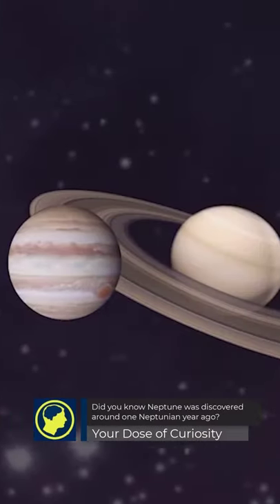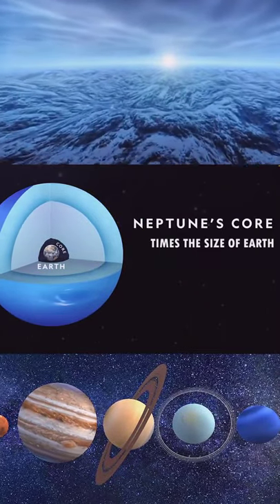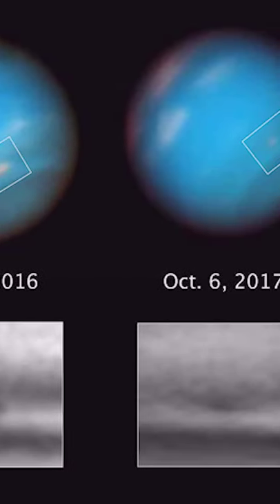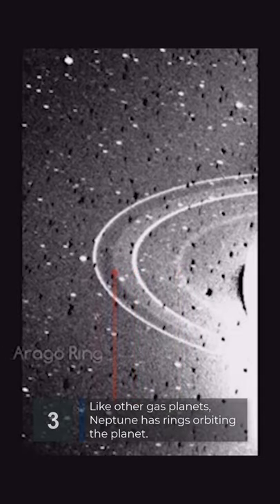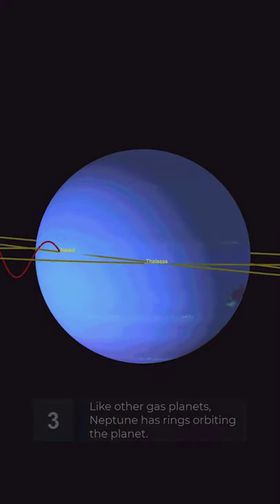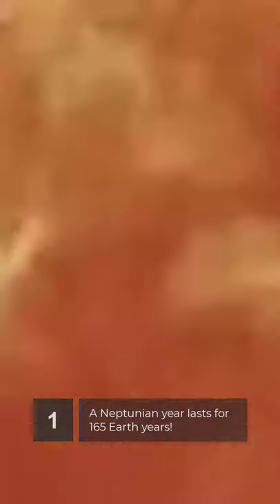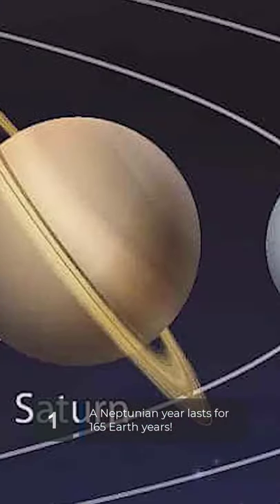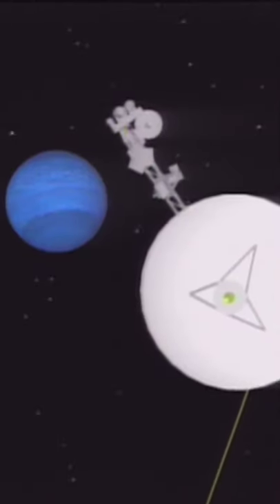Did you know Neptune has seen only one full year since discovered?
Did you know Neptune has only experienced one full year since being discovered by us? There are more amazing facts about the blue planet you probably did not know.

We have recently posted a video on James Webb Space Telescope. Learn about it before it is launched to space